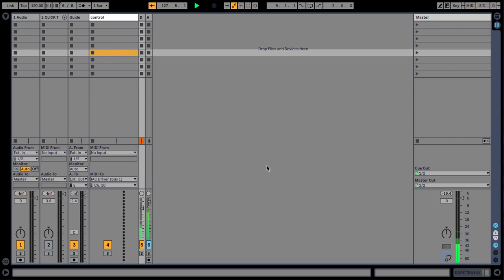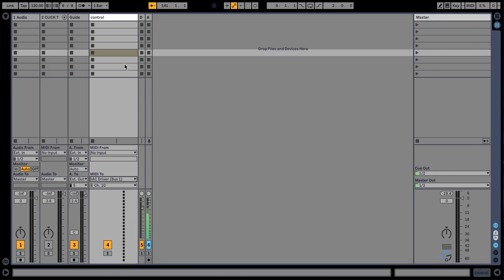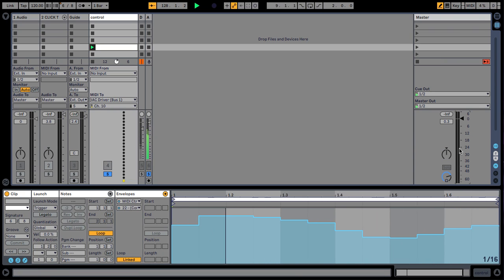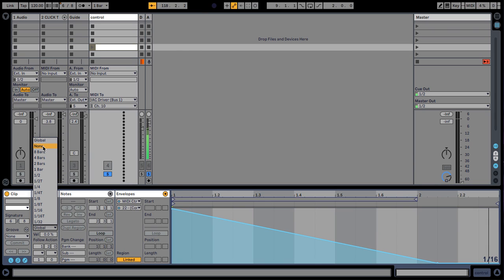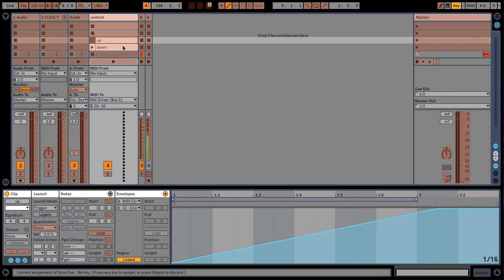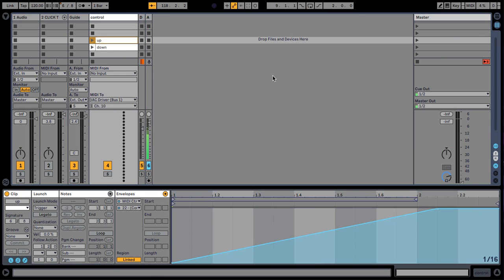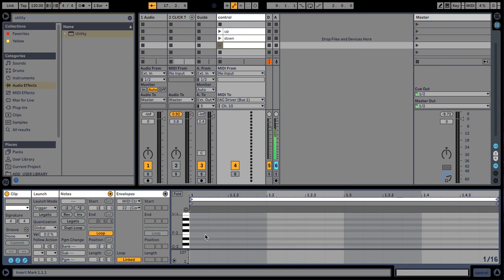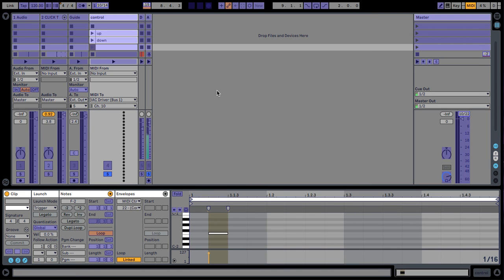STOPPING ABLETON GRACEFULLY [[zero plug-ins or apps]] in 5 Mins!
A simple-yet-effective way to "fade out" ableton in a live situation!